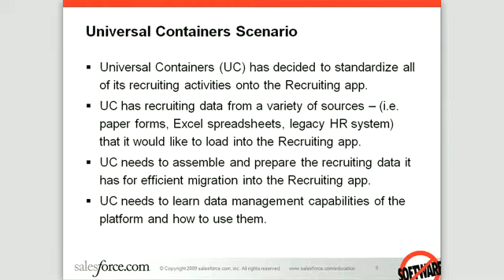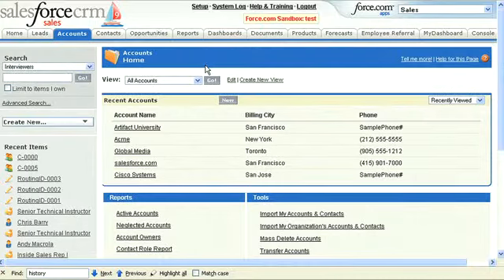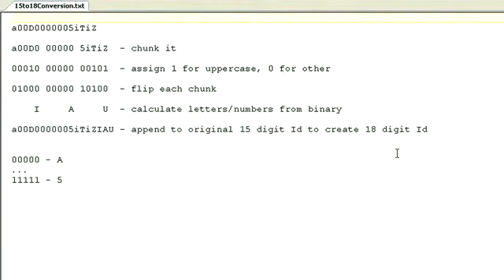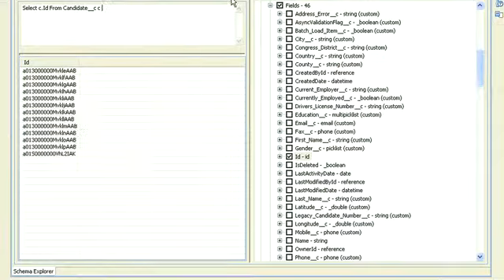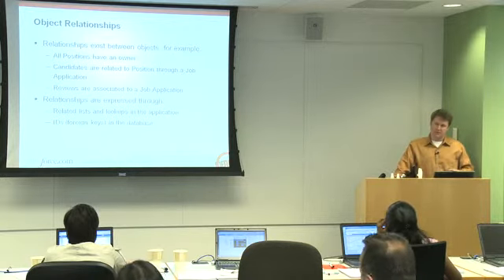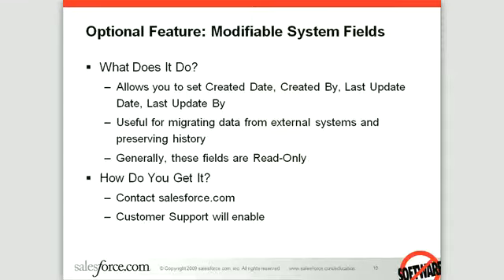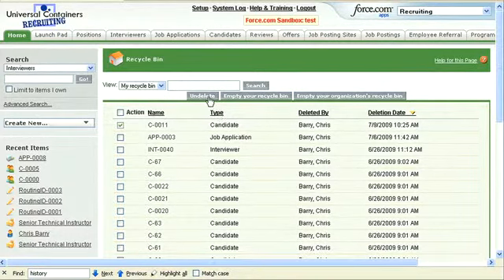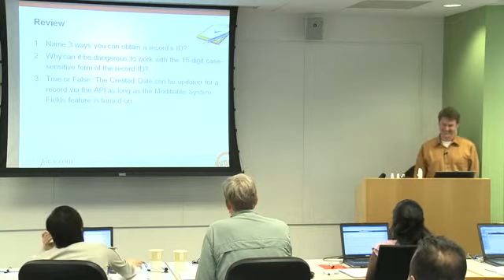sfdc 401 016 data management overview